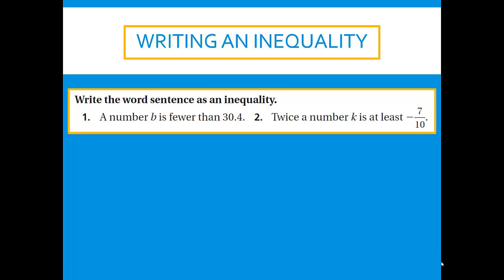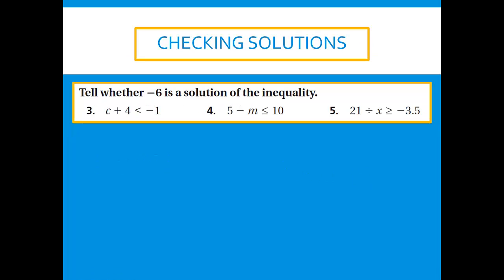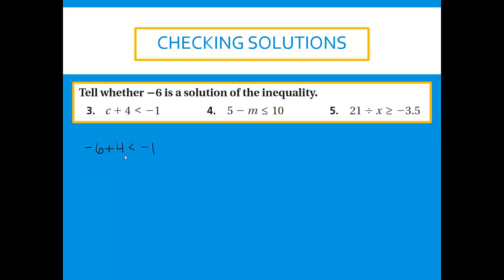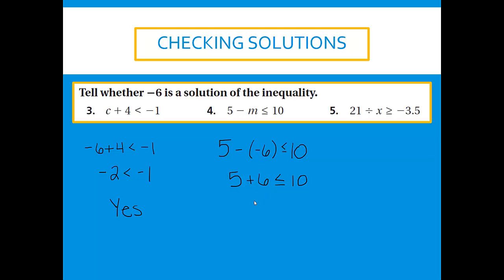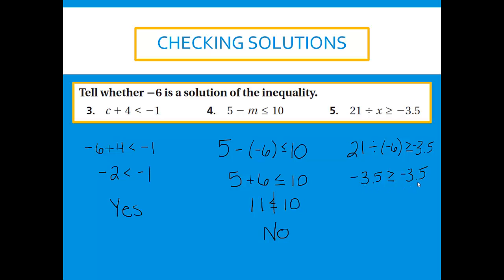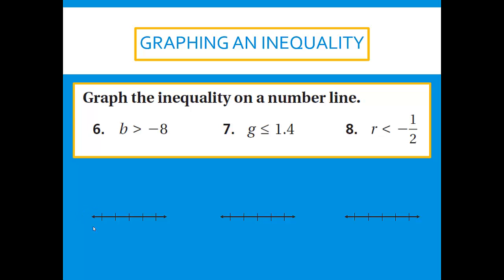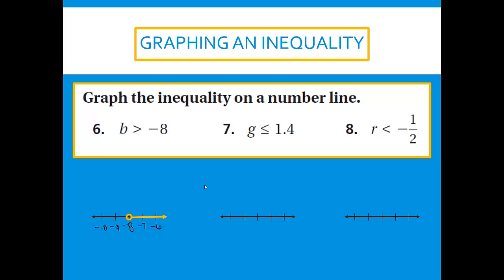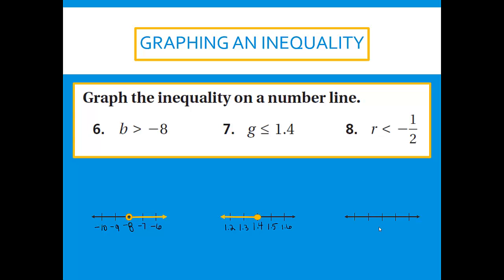Writing and Graphing Inequalities - 8th - Mrs. Renfro